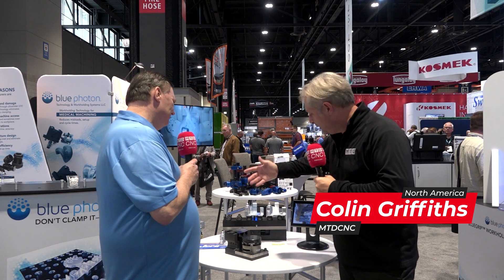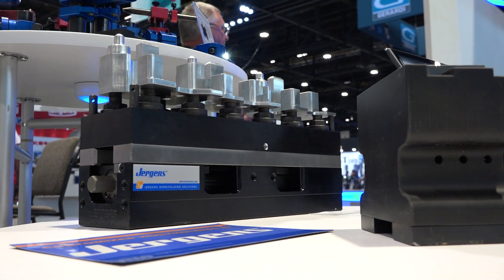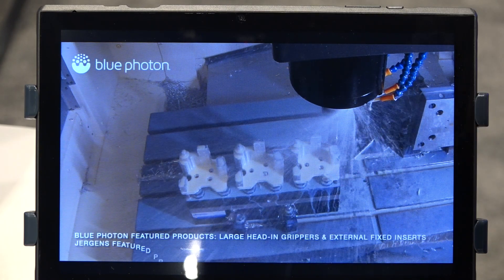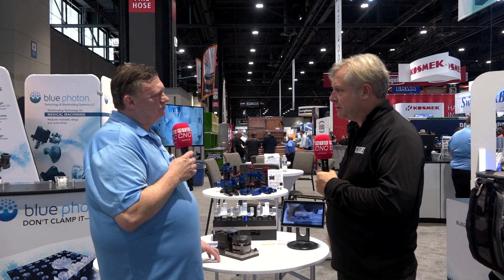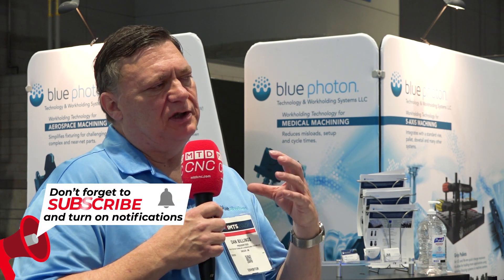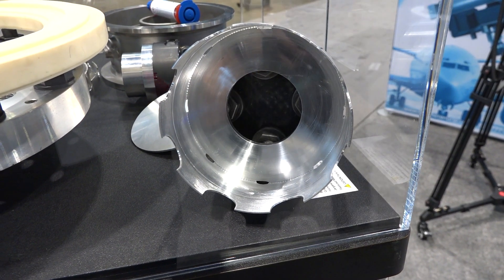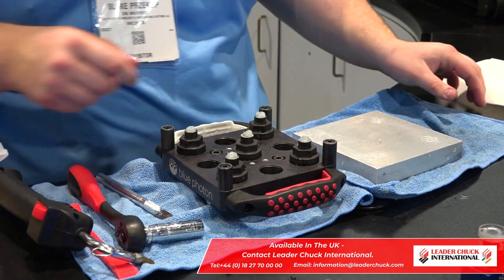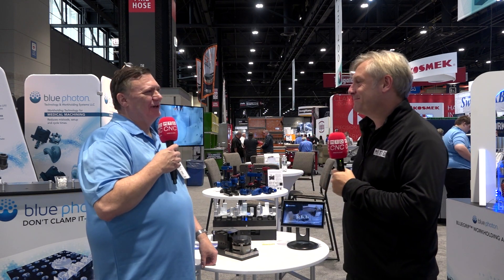Complex parts made easy with Blue Photon’s adhesive workholding system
Holding components with adhesive may sound basic, but Blue Photo’s patented BlueGrip offers some intense gripping force for all kinds of parts! Colin Griffiths of MTDCNC and Dan Billings of Blue Photon talk about the process and benefits of using this adhesive workholding solution. With a powerful gripping force of 150, 400, and 600 pounds, Blue Photon’s grippers firmly hold milled parts or turned parts, allowing complete access around the component. BlueGrip is a UV cured adhesive that can hold complex parts and thin, brittle, or delicate parts without distortion. Although removing the adhesive from a component is nice and simple, BlueGrip allows users to make parts right the first time. If you’ve got even larger components to work with, Hear what Dan has to say about custom grippers.